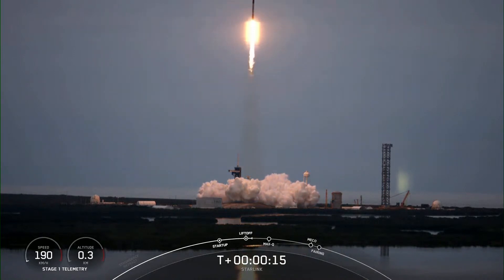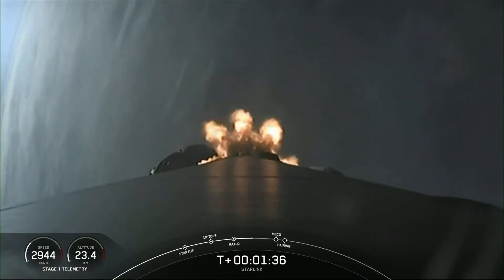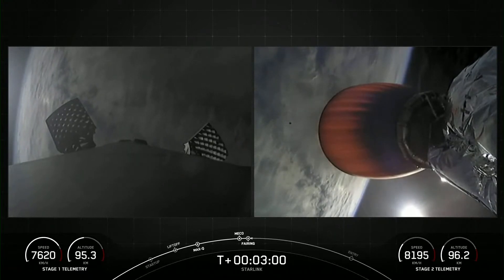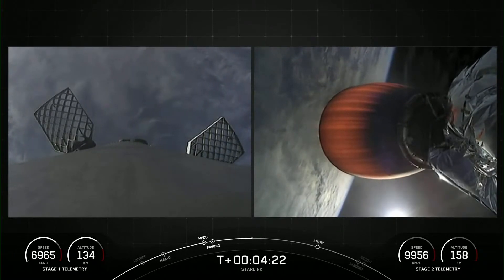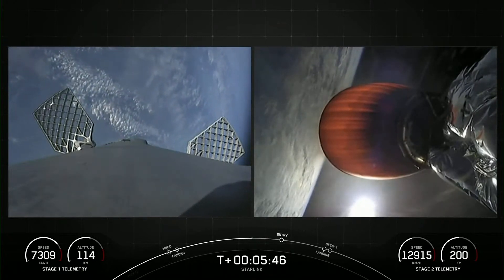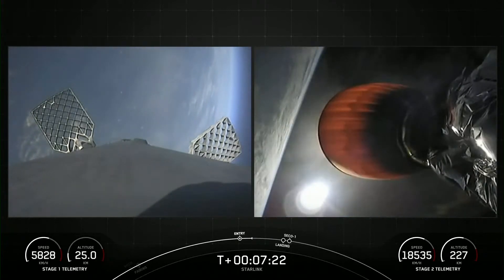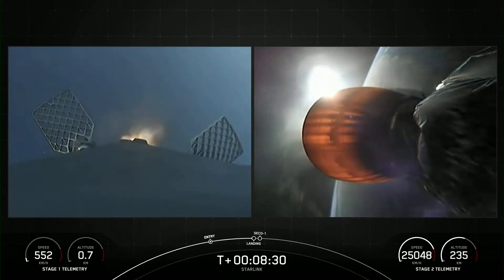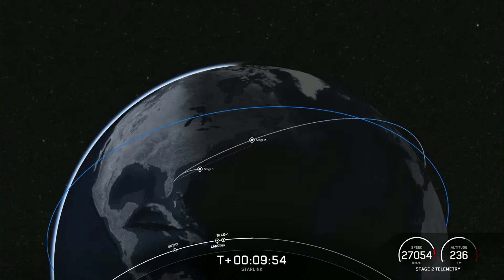SpaceX launches Falcon 9 in record-breaking fifteenth launch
SpaceX sends 54 Starlink satellites into orbit in a record-breaking fifteenth launch for the Falcon 9 rocket.

The mission marks the fifteenth time this Falcon 9 rocket has been used, setting a new record for its reusability.

Today's launch is the second Falcon 9 mission in two days - the first (December 16) launched two other satellites into orbit.